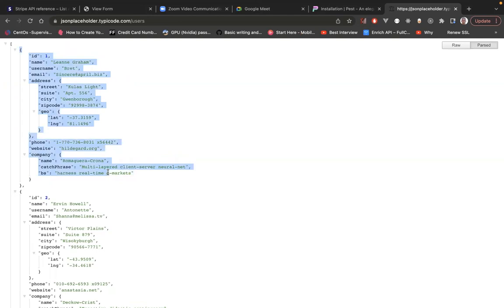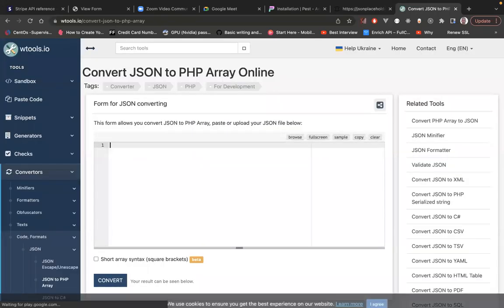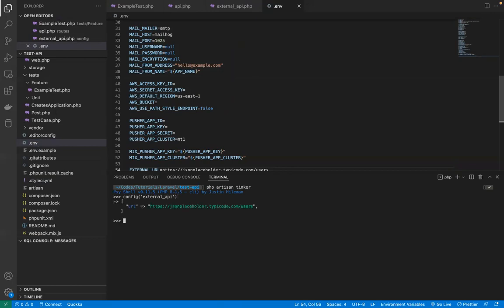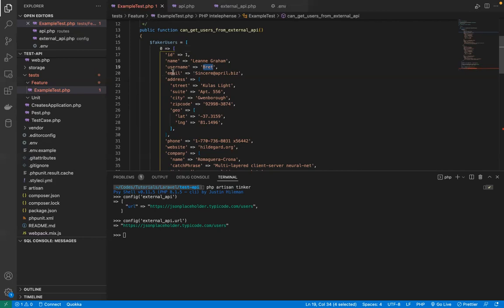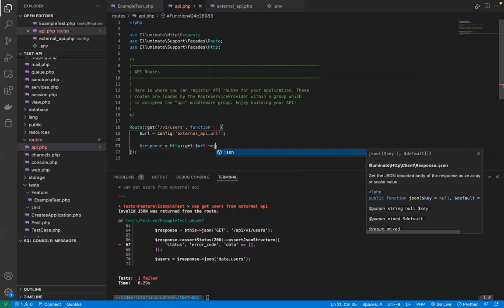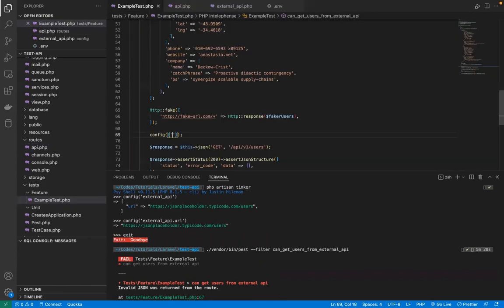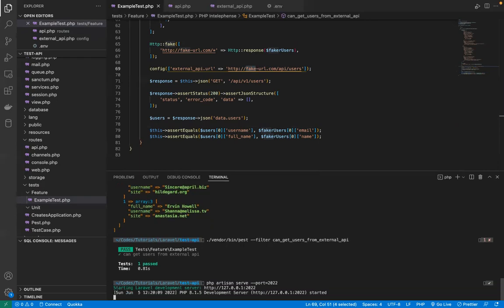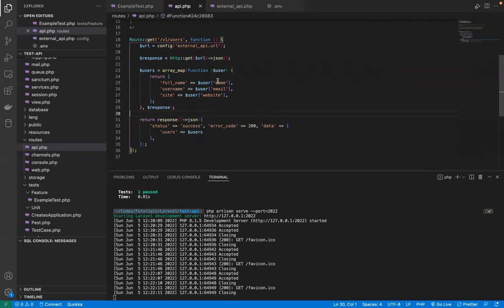Laravel Http Faking with TDD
Sometimes developers have to work in a team where the work of one is dependent on another. It doesn't make sense to have to wait for one to complete their work before another can proceed. Instead, with Http Faking and a knowledge of what to expect from the other, we can fake the request that needs to be sent and the expected response that will enable use to write code in handling the response from the "not-yet-ready" api endpoint.

Or we could simply be hitting an external API and would like the assurance that we are doing the right thing without having to deploy the application to the cloud and manually have to hit the endpoints with postman severally until everything is sorted and in order. With TDD we can avoid all of this.

This video shows a simple usage of Laravel Pest with Http Faking to fetch users from the jsonplaceholder endpoint and transform it for an internal system eg SPA frontend app.